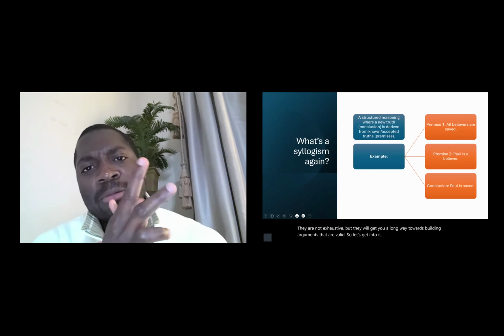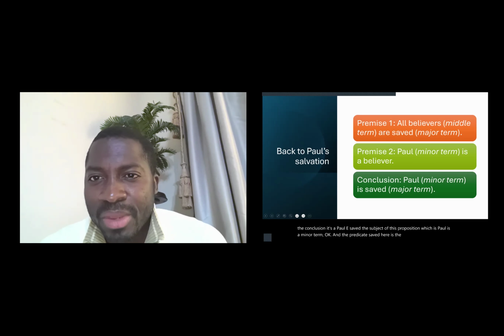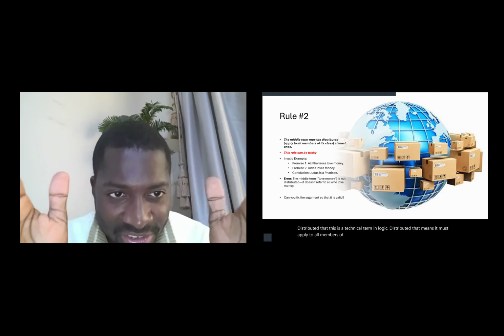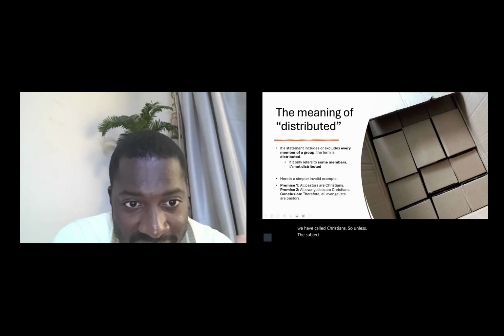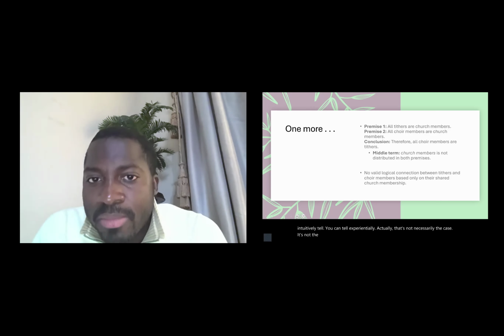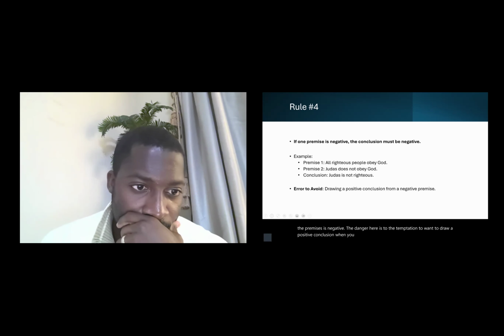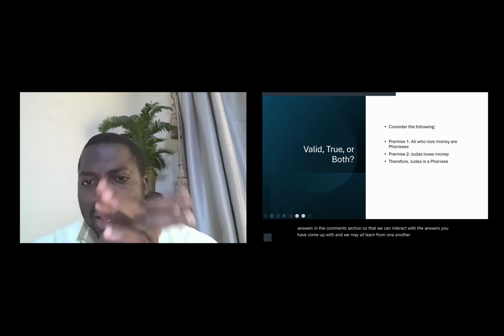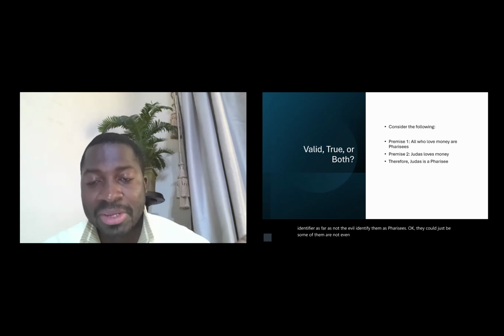Logic for Faith Folks (Rules of Valid Syllogism - Part 4)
This video introduces five rules for constructing logically valid arguments